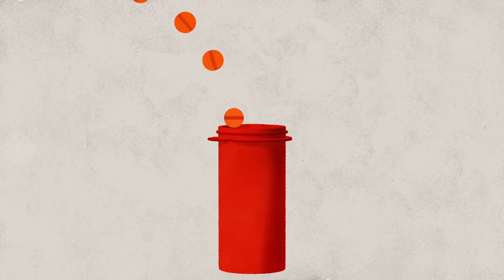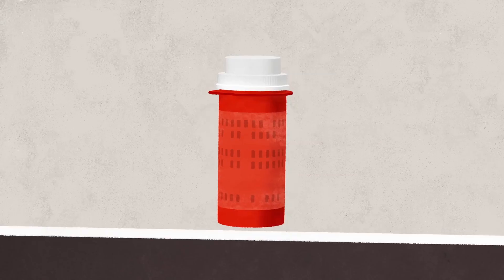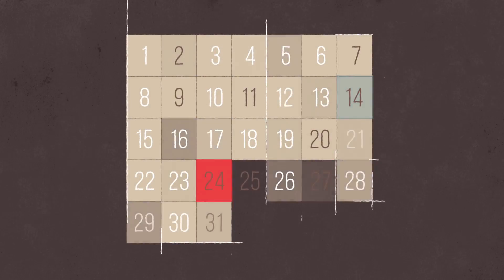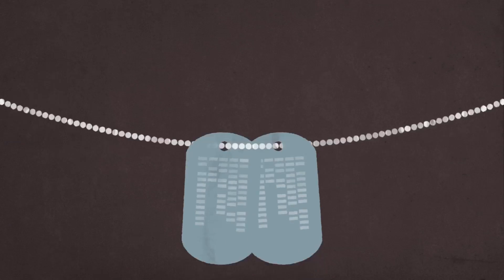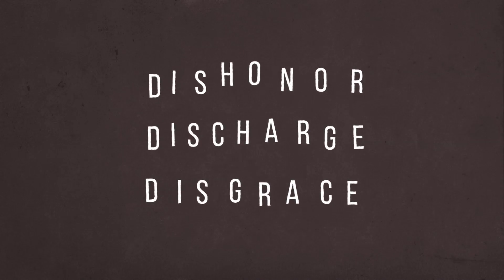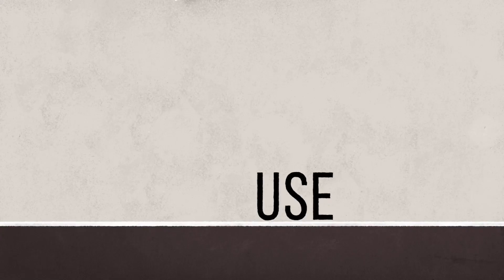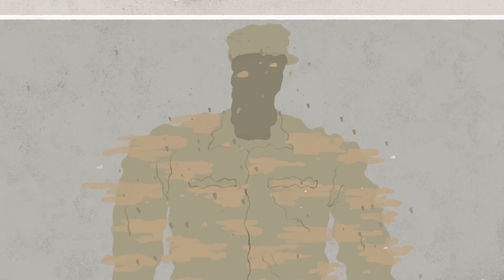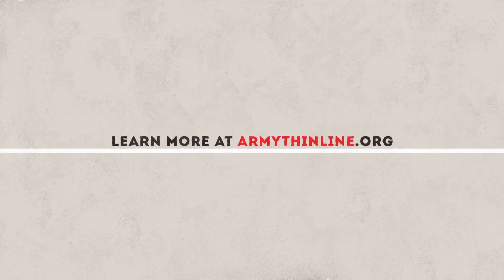Prescription Drug Abuse and Misuse Education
Army Thin Line is part of a campaign designed to educate soldiers, their friends and families and the provider community about the dangers of prescription drug misuse and abuse. Army Thin Line encourages safe and responsible decisions when using prescription drugs with the goal of reducing the prevalence of prescription drug misuse and abuse in the Army community. The U.S. Army and the Department of Defense support this initiative.

Courtesy of U.S. Army Installation Management Command